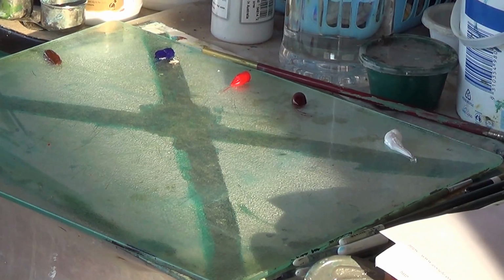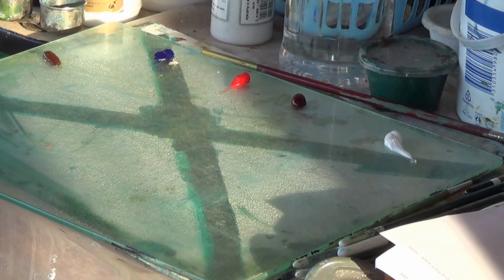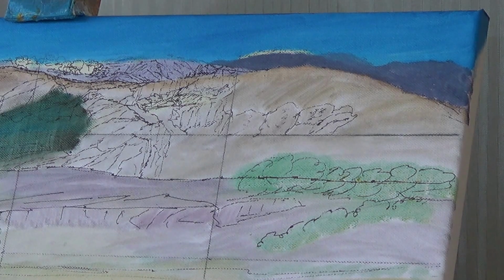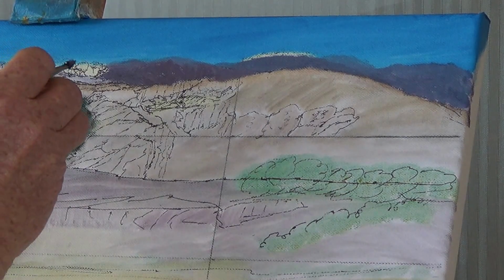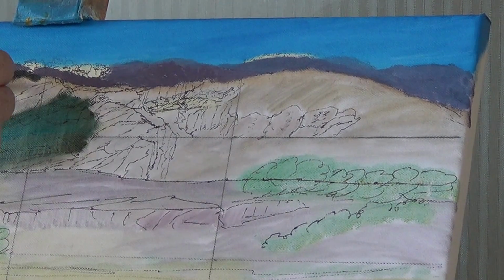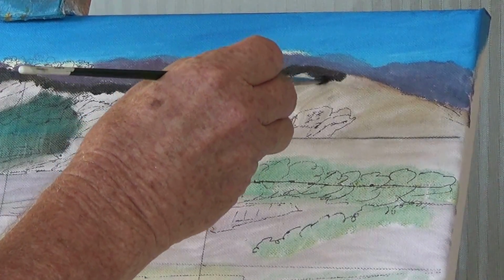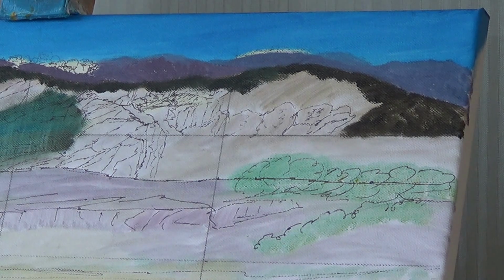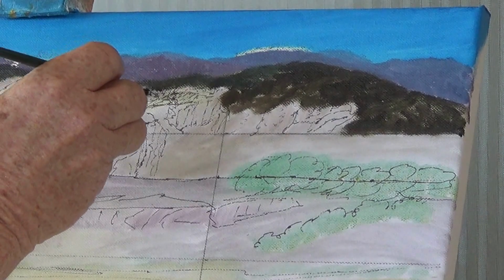Australian Outback Spring Part2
Australian Outback Spring Part 2 For the complete Story on this Painting see Part 1 It shows that not stopping painting and do more thinking cause problems when you push ahead Think more Paint less is what Dan Edmondson put in one of his painting lessons which I didn't do in this case The finished Painting was not the finish as I had to go back and fix it the best I could . Watch all including the clean up in part 5 . Have a laugh on me and enjoy Regards Ned